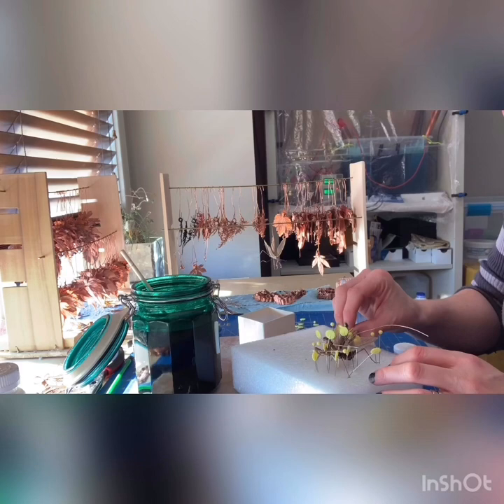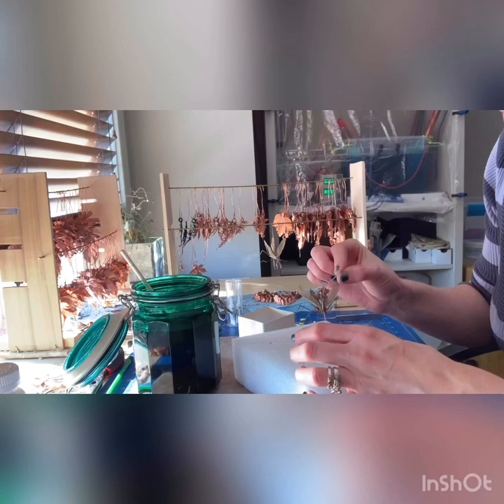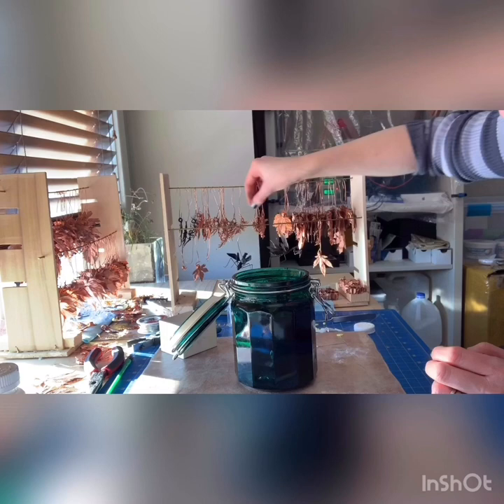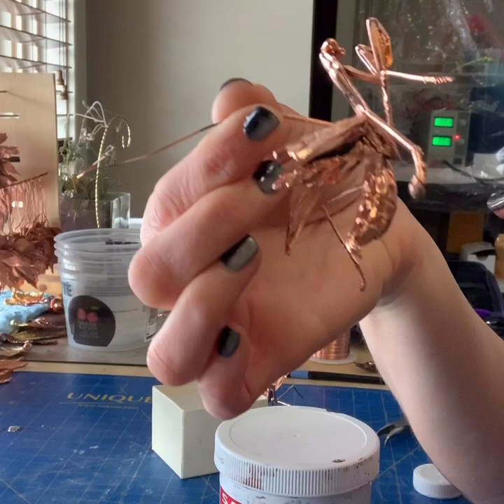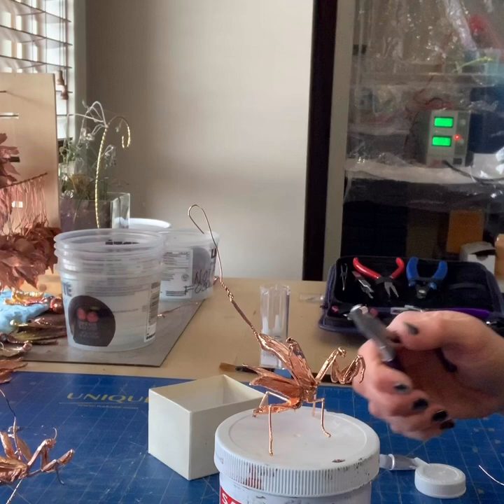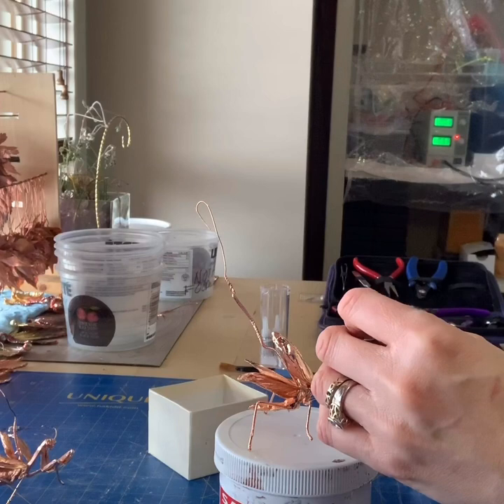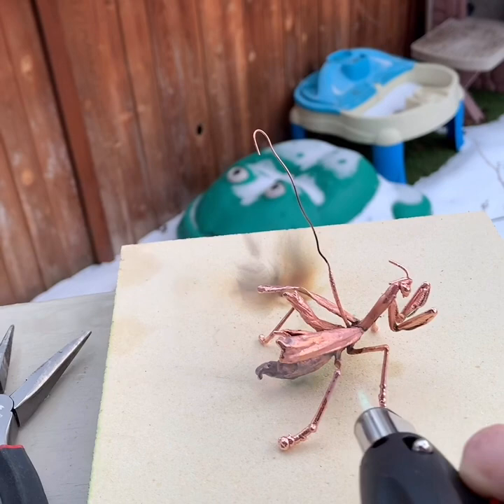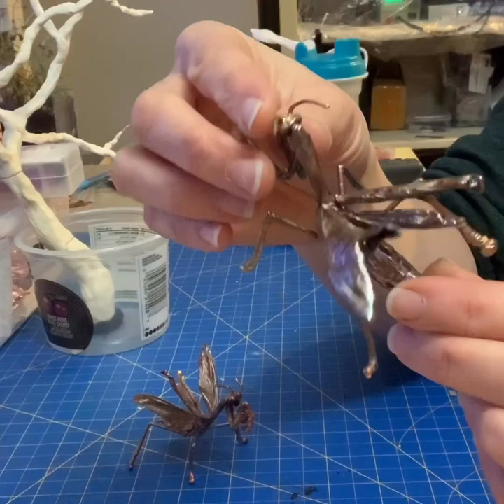Electroforming a praying mantis tips and tricks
This is a “how to” guide for electroforming a praying mantis. These were real praying mantises that were lovingly raised and had  a long life. They died of old age, and were donated to me to memorialize. Before I started shooting this video, I had pinned and dried them. (There are searchable videos on how to do this). The above procedure would be how I would approach electroforming any bug.